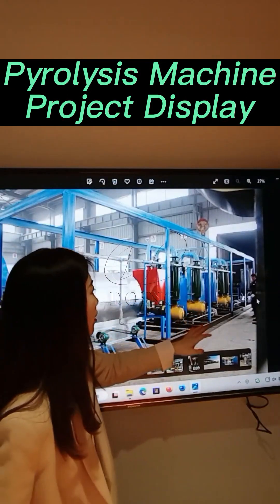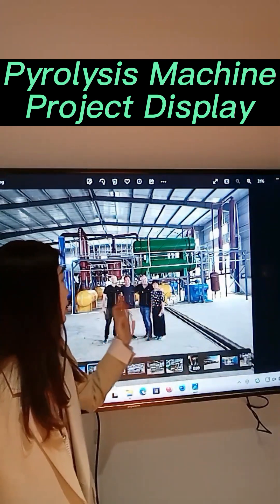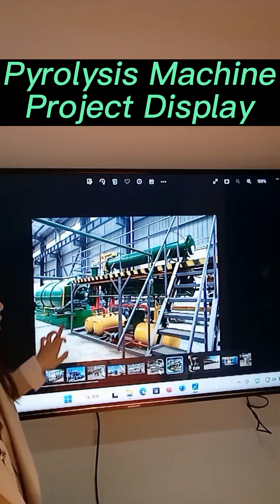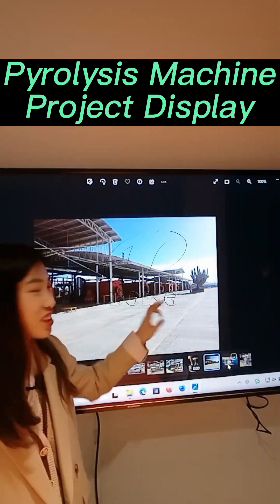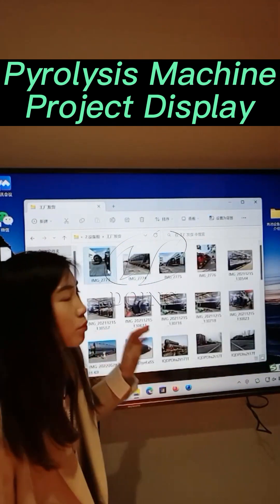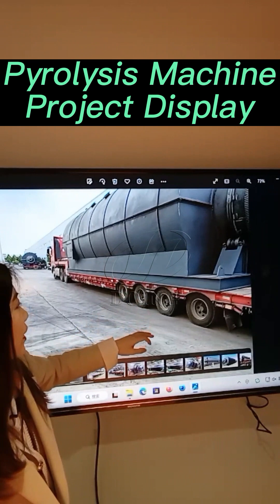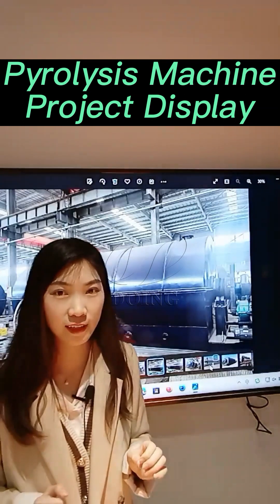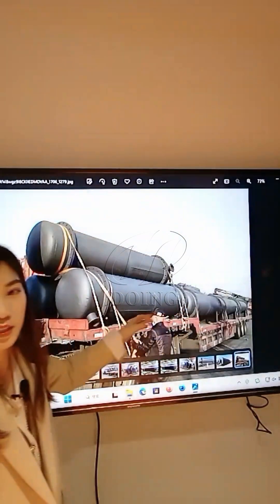DOING Waste Tire Plastic Pyrolysis Plant Project Display-Proyectos de plantas de pirólisis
As a leading pyrolysis plant manufacturer, we have exported and installed pyrolysis plants in more than 100+ countries and regions, including Uganda, UAE, Bangladesh, India, Spain, Italy, USA, Australia, Russia, Korea, Mexico, Brazil, Botswana, Chile, Ukraine, etc. And our high quality pyrolysis plants are highly recognized by our customers. We can share many pictures, running videos of pyrolysis plants for your reference. Welcome to consult us for best support and free quotations.

Como fabricante líder de plantas de pirólisis, hemos exportado e instalado plantas de pirólisis en más de 100 países y regiones, incluidos Uganda, Emiratos Árabes Unidos, Bangladesh, India, España, Italia, EE. UU., Australia, Rusia, Corea, México, Brasil, Botswana, Chile, Ucrania, etc. Y nuestras plantas de pirólisis de alta calidad son altamente reconocidas por nuestros clientes. Podemos compartir muchas imágenes y videos de plantas de pirólisis para su referencia. Bienvenido a consultarnos para obtener el mejor soporte y cotizaciones gratuitas.